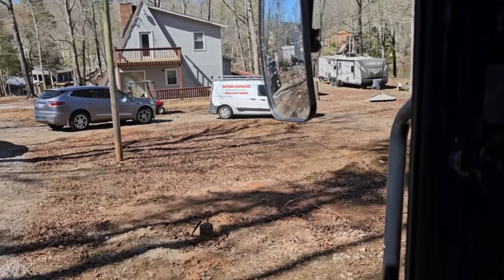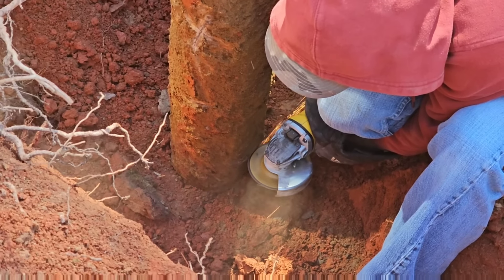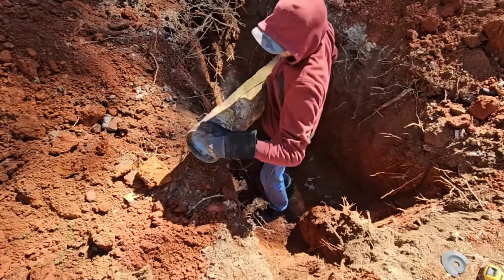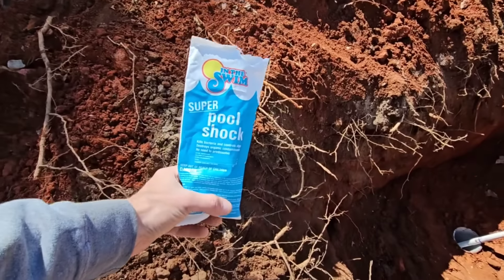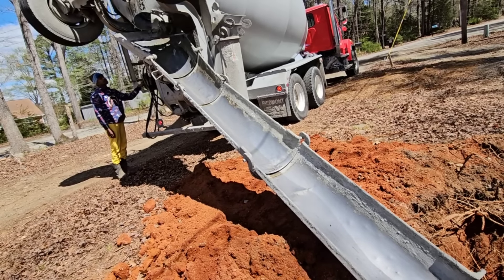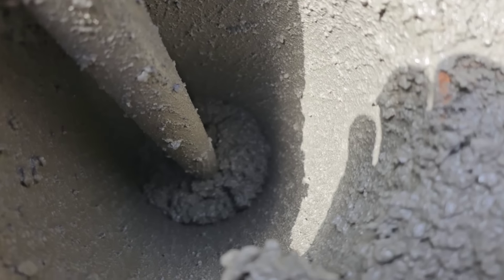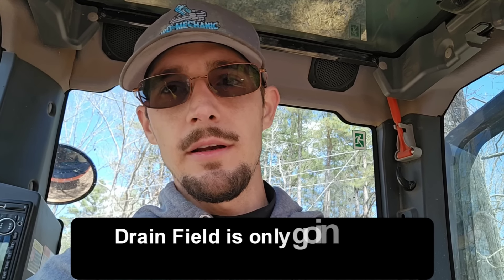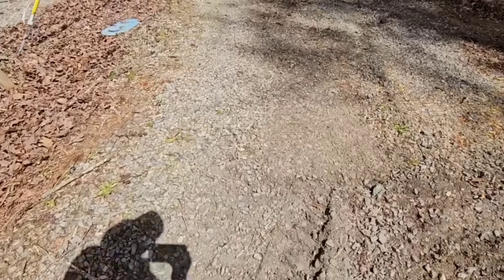The Well had to be filled with Concrete, It's in the Middle of the Septic Drain Field!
In this video I take you along with us as we abandon a old water well. Being too close to the new septic system, the customer was forced to  fill in the old well with cement & tied onto the county water line.